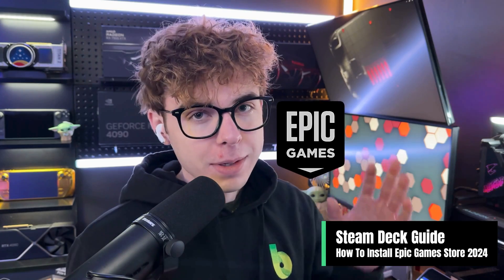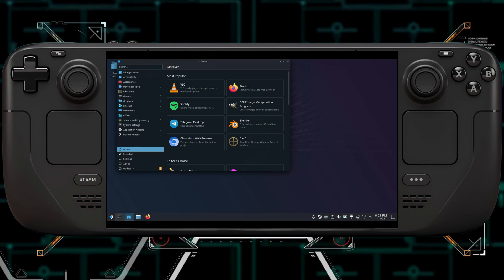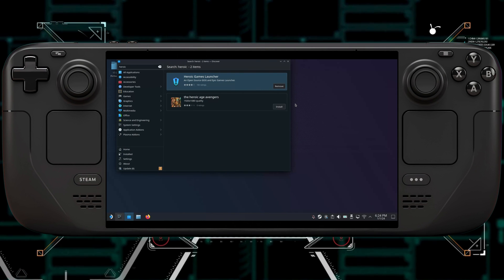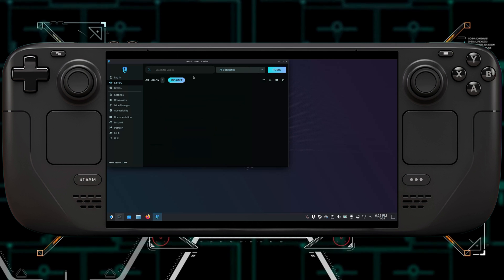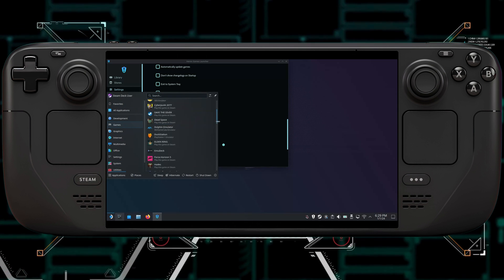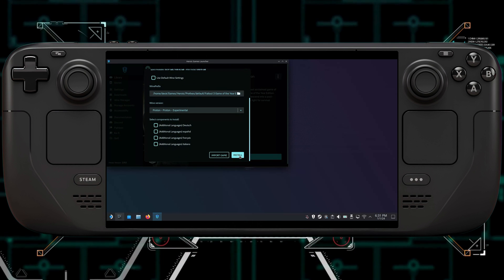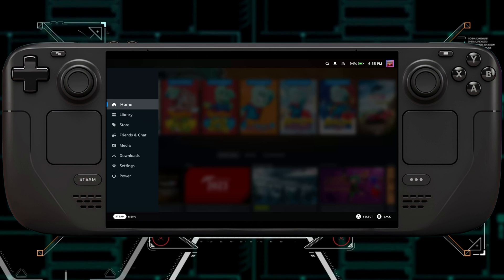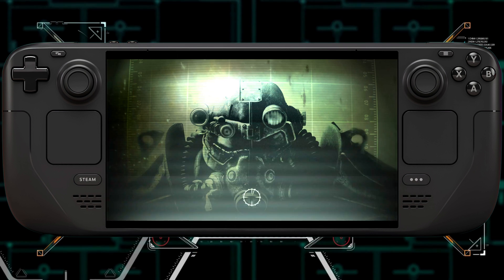Steam Deck Epic Games Quick & Easy Setup Guide - 2024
Supporting the channel enhances my capacity to objectively evaluate and test products. It frees me from the pressure of manufacturers who may want to influence my editorial style to favorably showcase their products. This allows me to present each product authentically, without altering my editorial approach. Whether the product excels or falls short, I can offer an honest assessment without the fear of repercussions, such as being blacklisted or denied future review samples.
The Steam Deck is a handheld gaming computer developed by Valve and released on February 25, 2022. The device uses Valve's Linux distribution SteamOS, which incorporates the namesake Steam storefront. SteamOS uses Valve's Proton compatibility layer, allowing users to run Windows applications and games. In addition to handheld use, the Steam Deck can be connected to a TV or monitor through a docking station and be used like a desktop computer or home video game console. In desktop mode, users can install Linux-based third-party applications.
Heroic Games Launcher
Sourcing & Credits
Written Guide